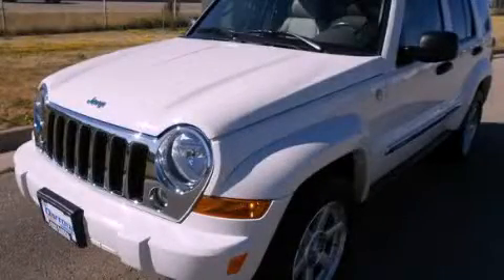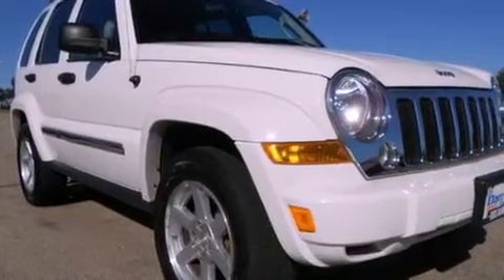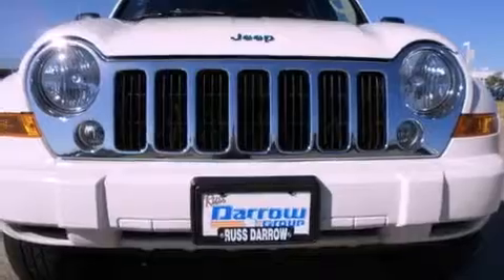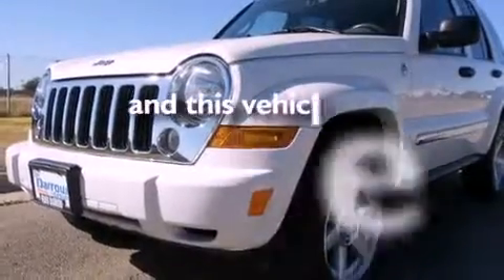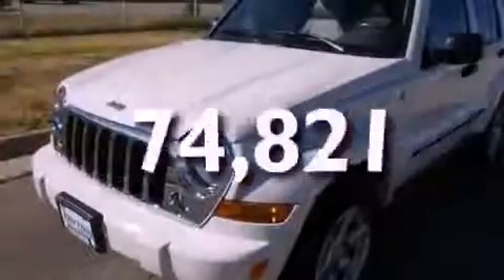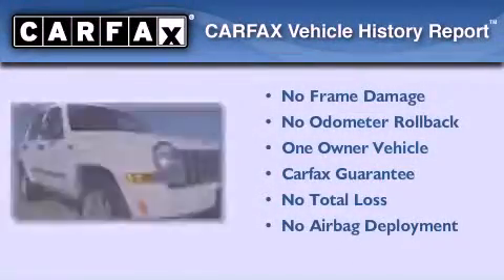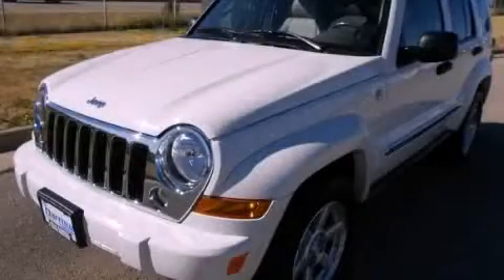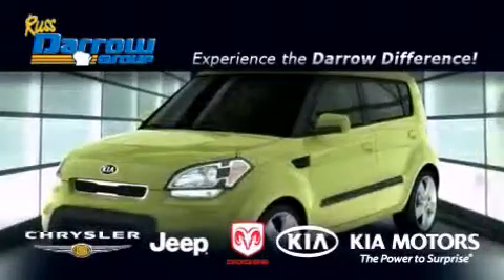Used 2007 Jeep Liberty Madison WI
Year : 2007
 Make : Jeep
 Model : Liberty
 Engine : 3.70
 Trans . : 4-Speed Automatic VLP
 Exterior : Stone White Clearcoat
 Miles : 74,821
 Interior : Dark Khaki/Light Graystone
 Stock : J12233A2

 3502 Lancaster Dr.